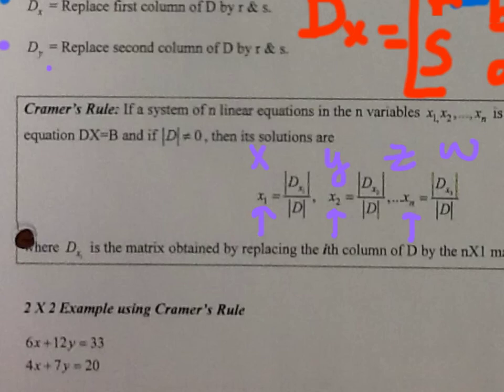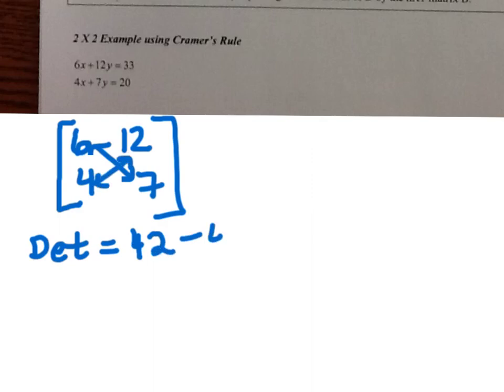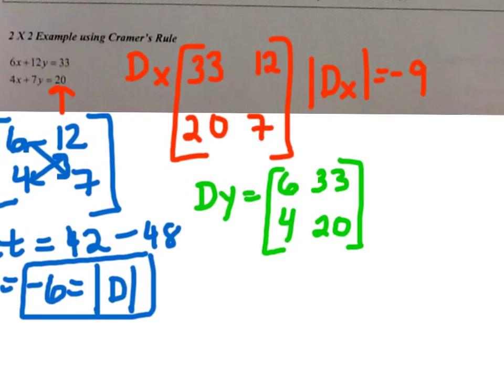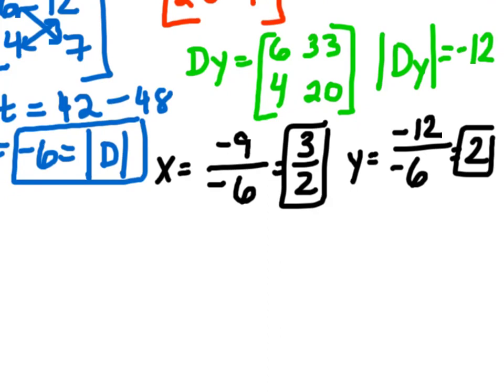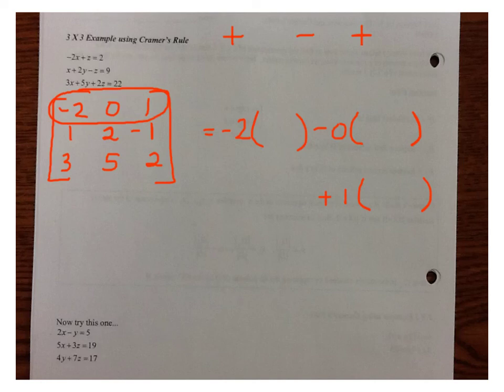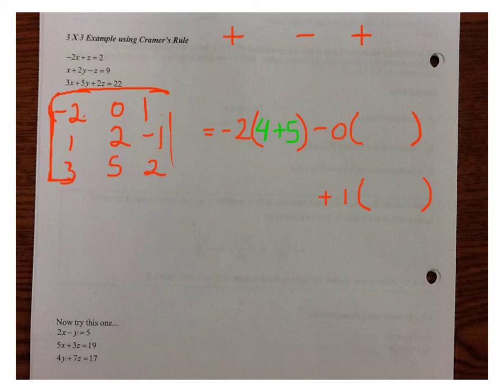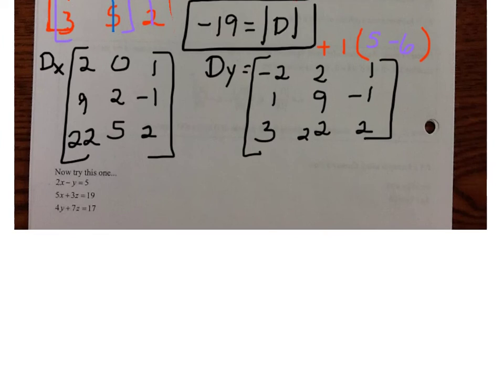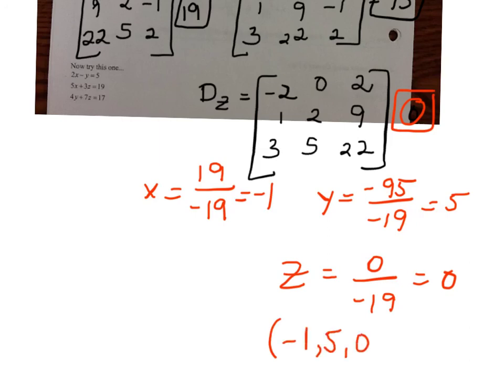A2T 10.7 Cramer's Rule